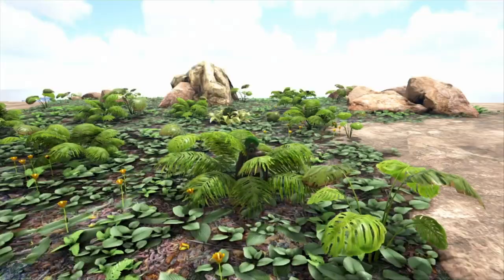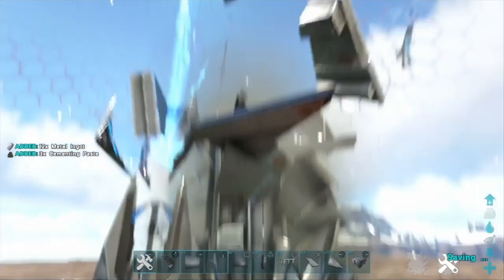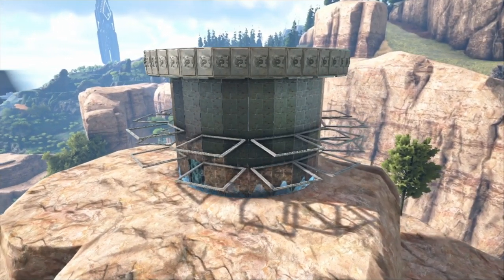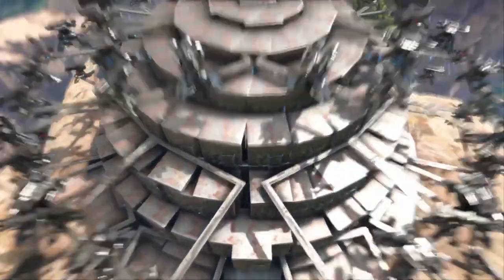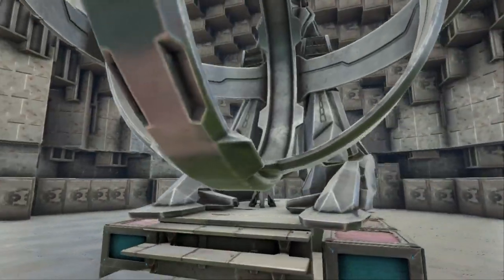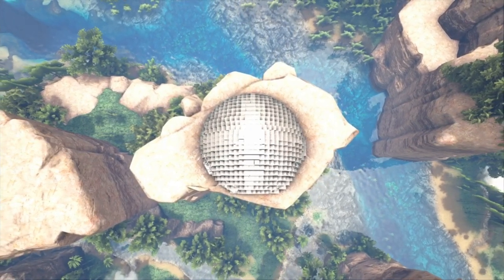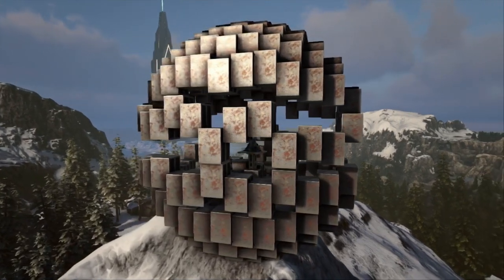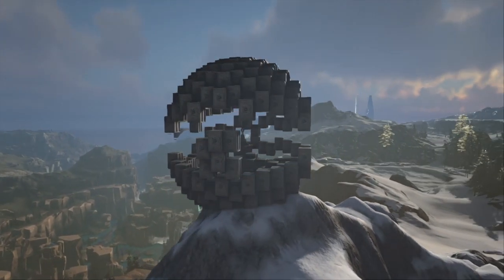ARK: Floating Vault GLITCH *With Base Build Ideas*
Hey Kids.

Hope you enjoy the vid, and it benefits you guys! And I hope you enjoyed travelling with me on a few base build ideas using this glitch!

1 TB (SSD)

500GB Rocket SSD